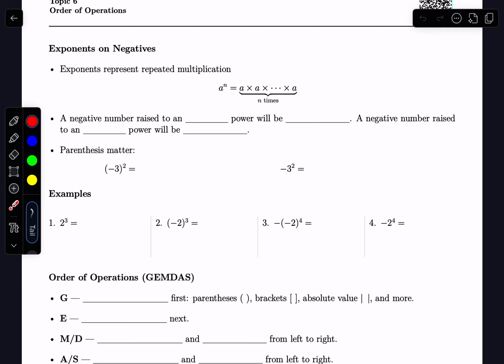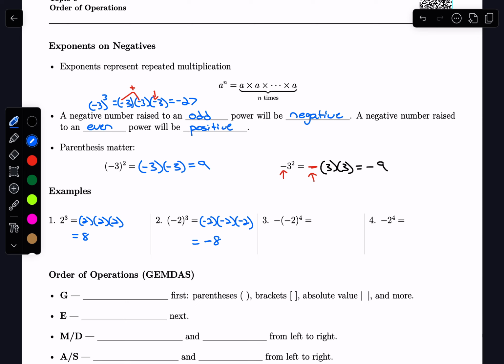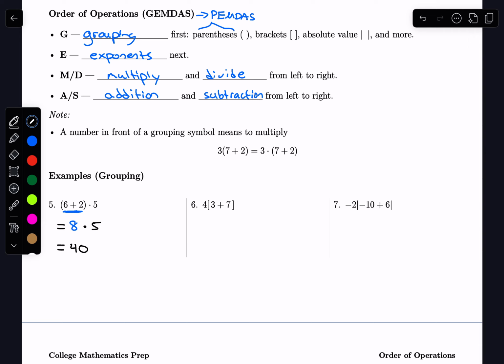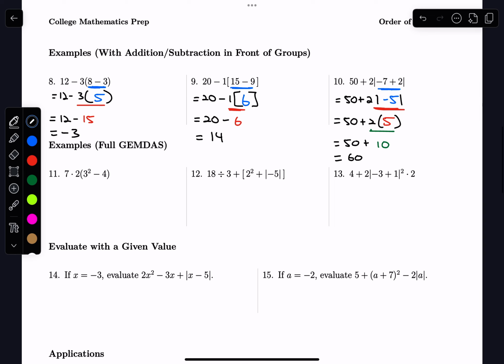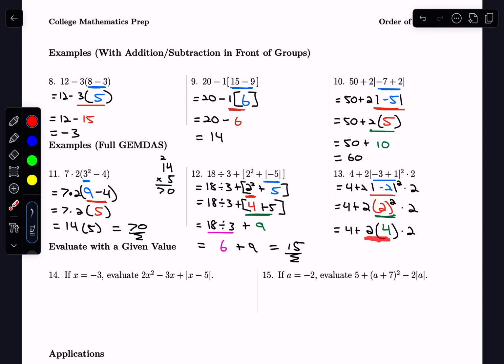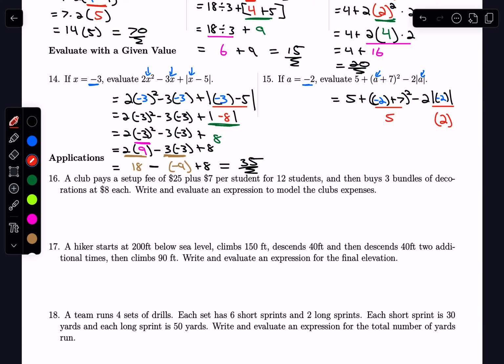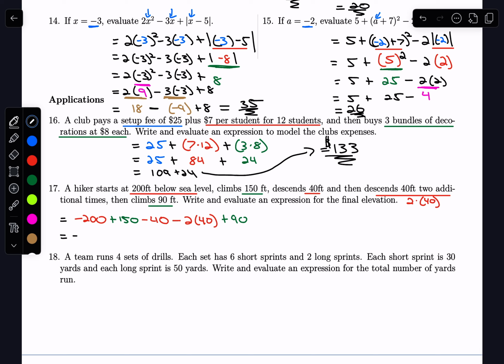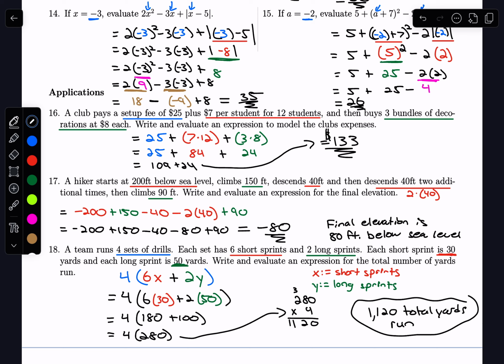Order of Operations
Evaluate expressions using grouping symbols, exponents, multiplication, division, addition, and subtraction. This College Mathematics Prep (MAT103) lesson also covers negative bases, substituting a given value, and applications.

0:00 Exponents on Negatives
6:37 Order of Operations
8:26 Grouping Examples
11:48 Addition and Subtraction In Front Of Groups
14:45 Full GEMDAS
20:07 Evaluating Expressions
25:43 Applications With Order Of Operations